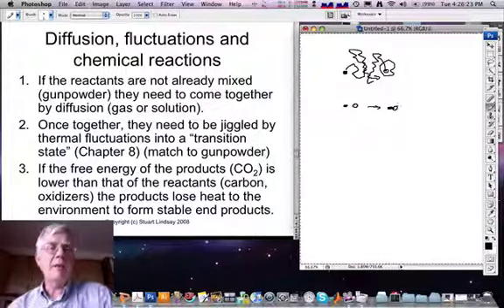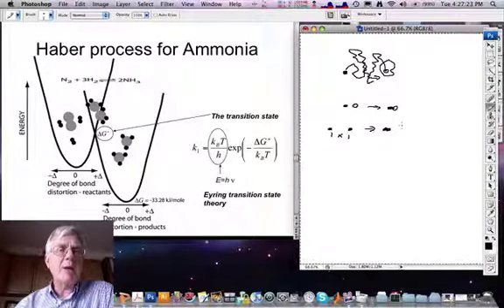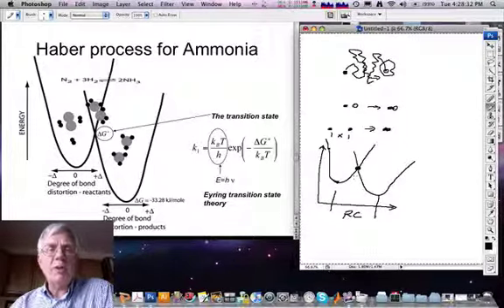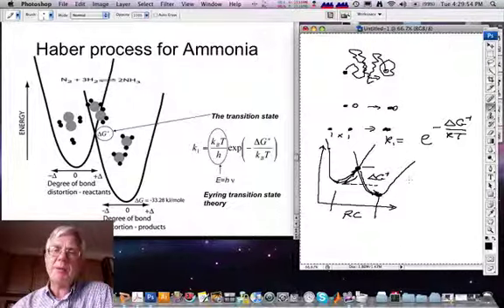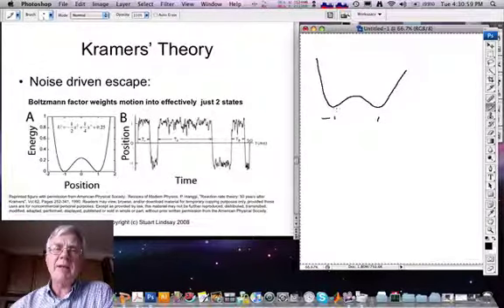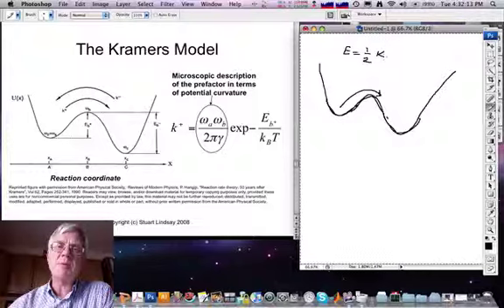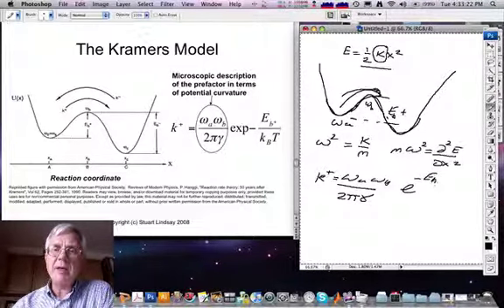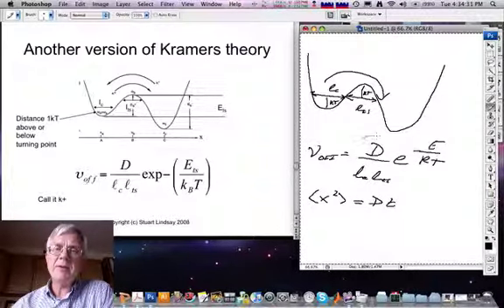NAN544_3_12.mov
Chapter 3.12